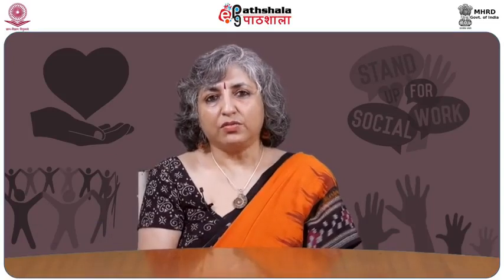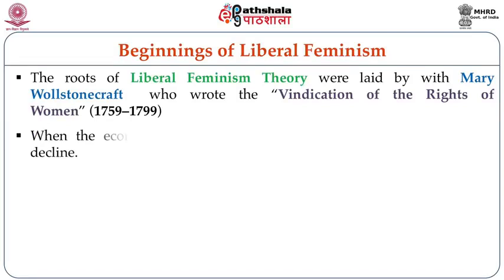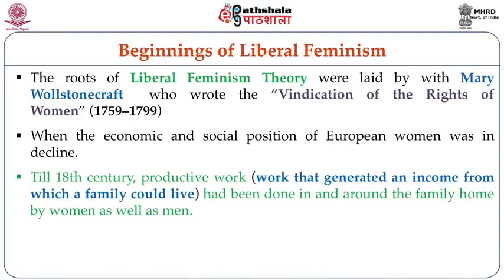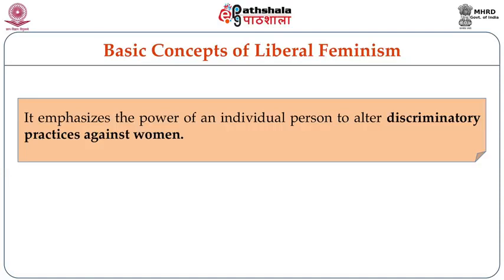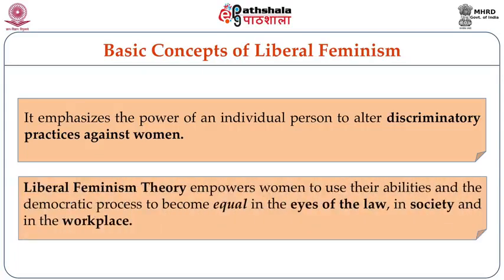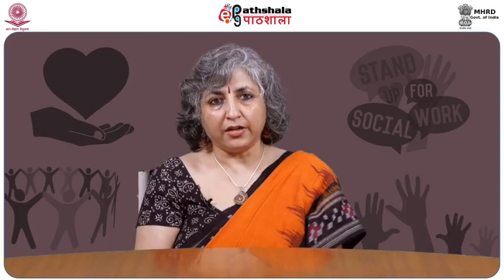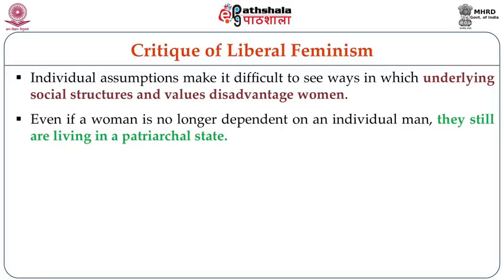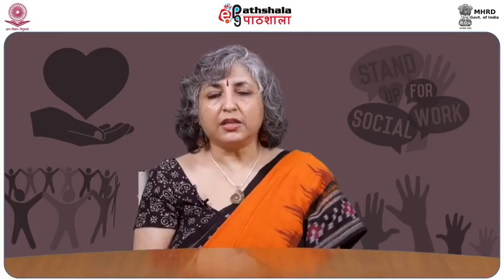M-05. Liberal feminism